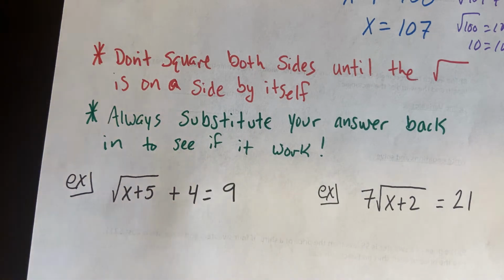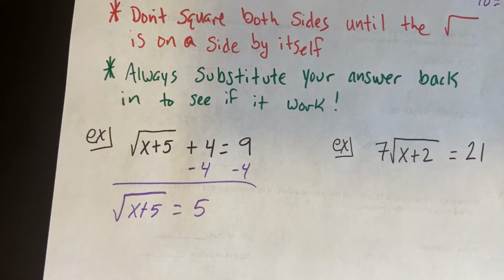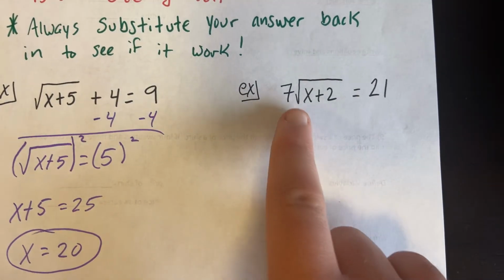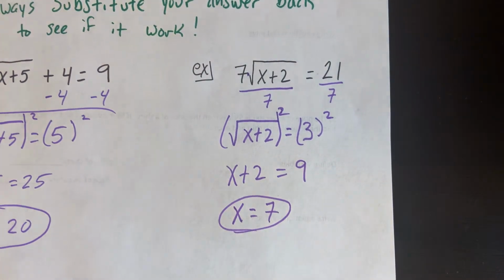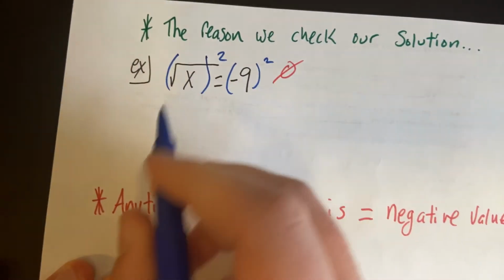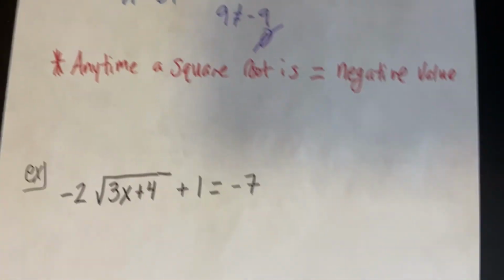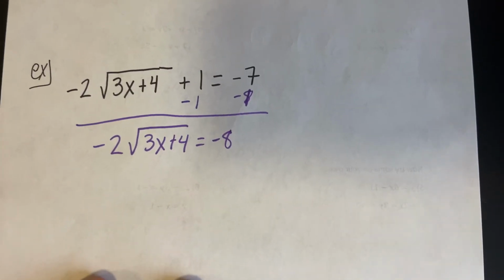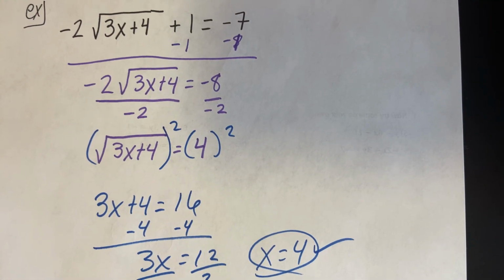Solving radical equations